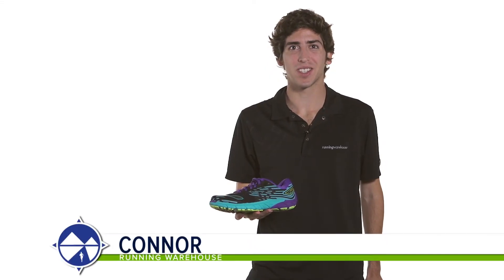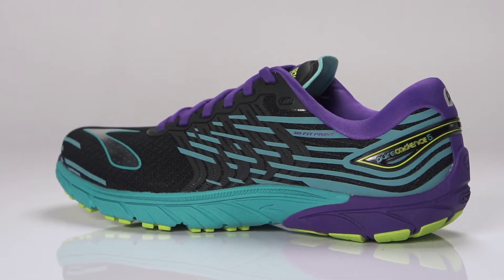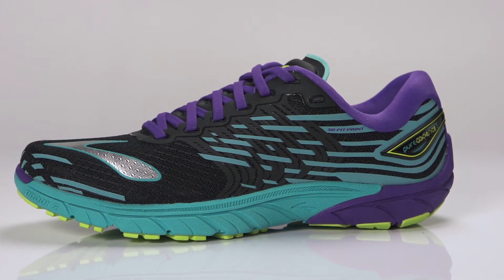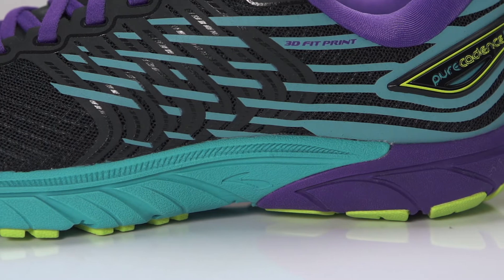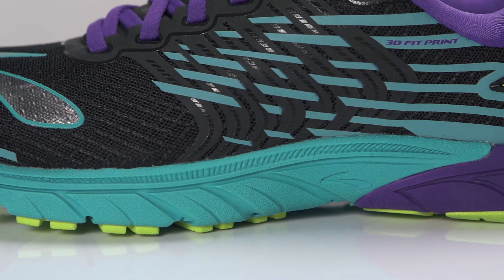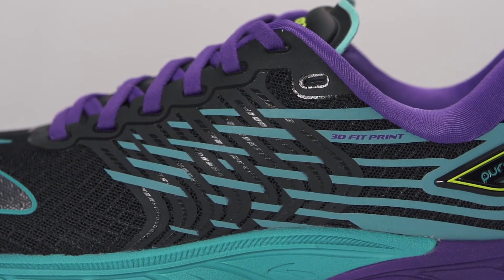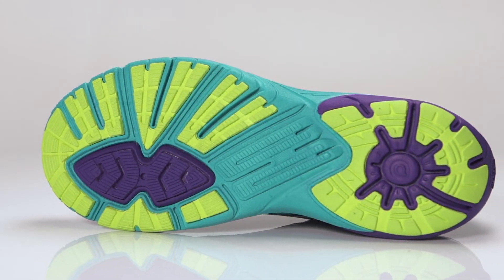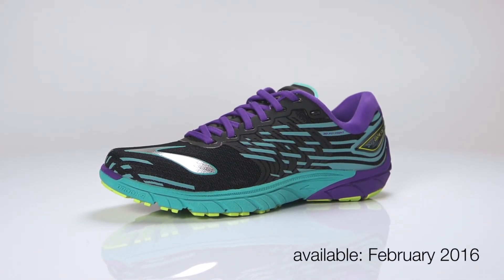Brooks PureCadence 5 for women